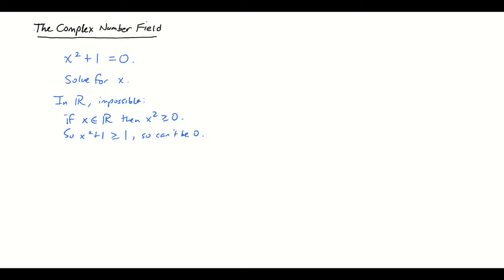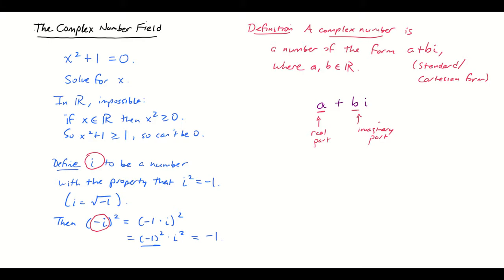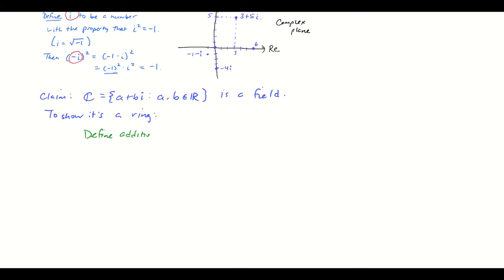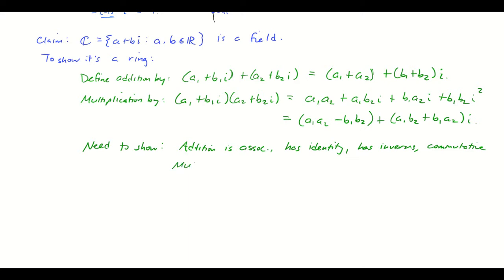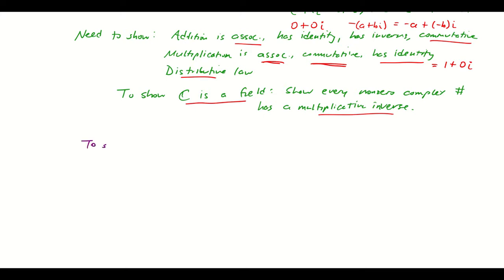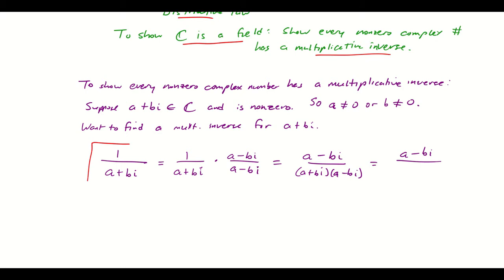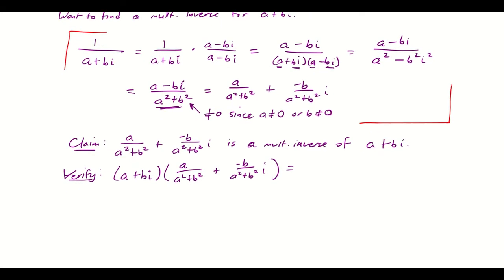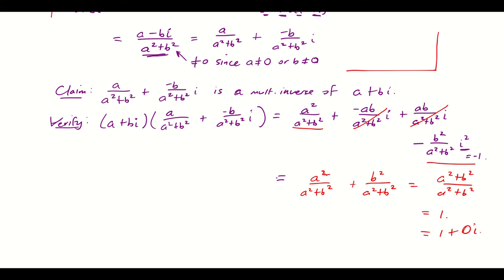FLOW The Complex Number Field